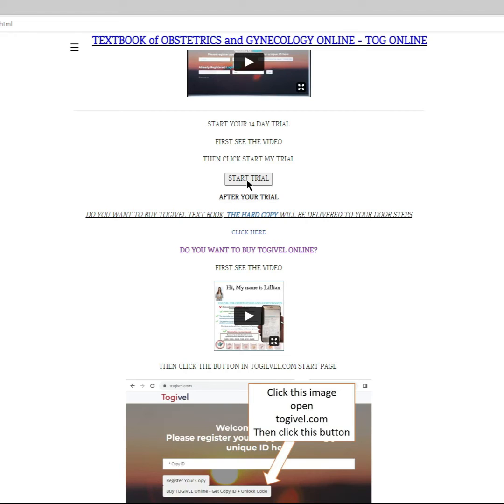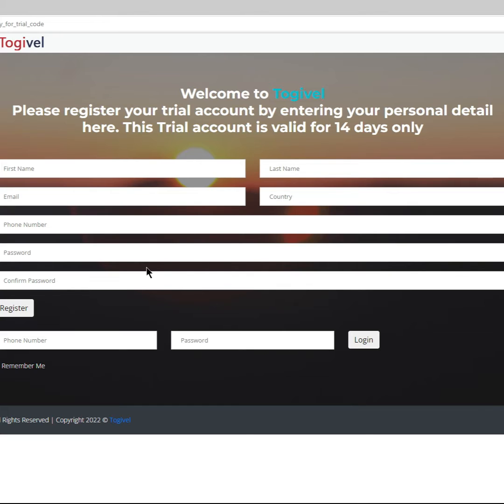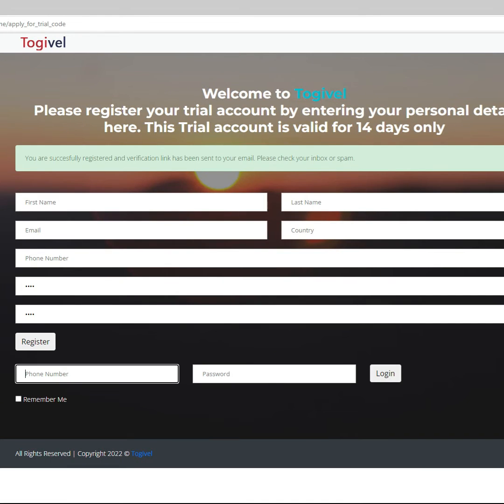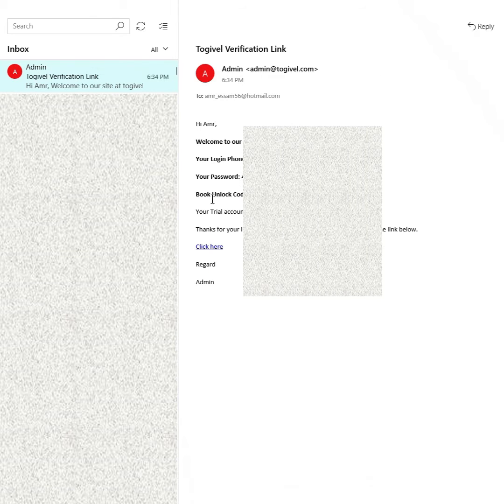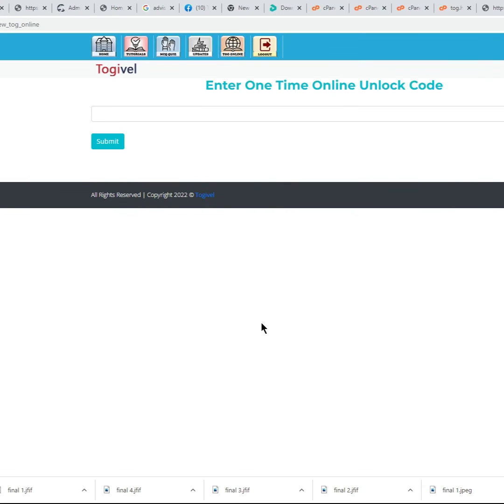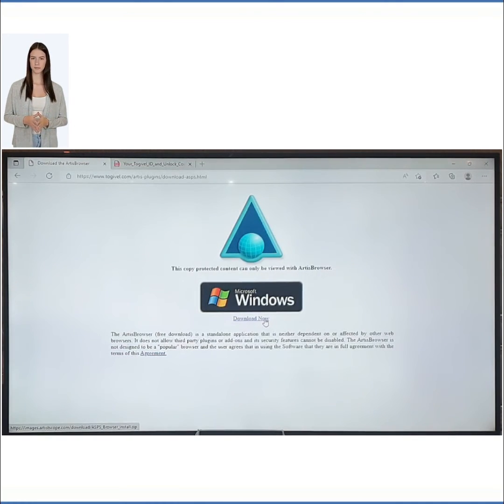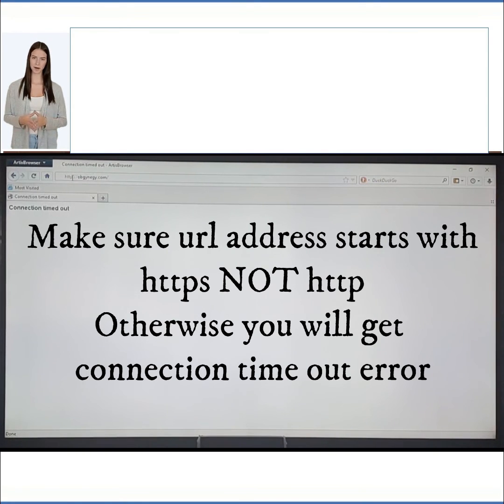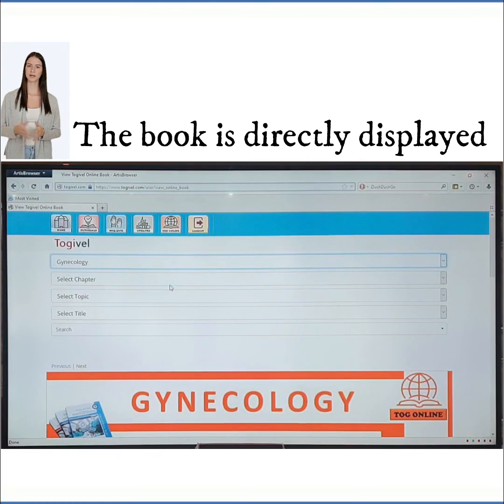Text book obstetrics and gynecology online - claim your 14 day trial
Continuously updated
Evidence-based
Covers core curriculum and sub-specialty topics
ART, IVF ICSI, Ultrasound, ..etc. in details
Rich in content
Simple in articulation
Easy to memorize
Based on Uptodate Guidelines and,
Updated whenever they update..
Original Media Rich Illustrations and Images never published before
Key Algorithms, Mind_Maps are everywhere, this makes it easy for decision flow